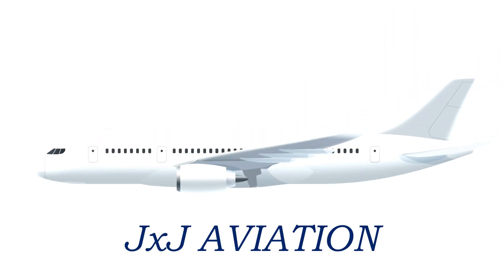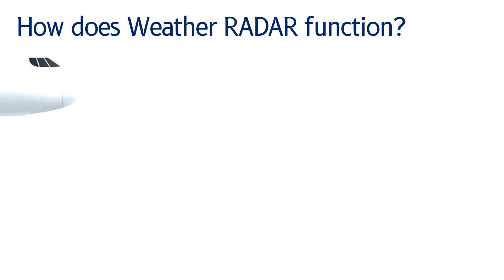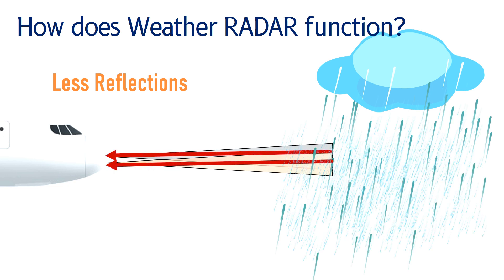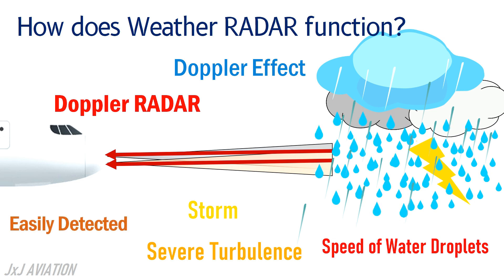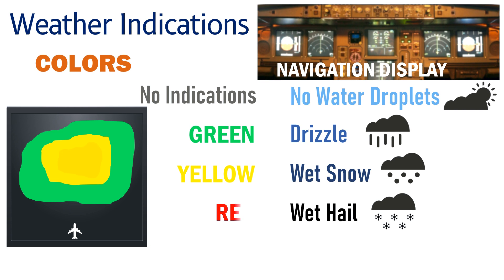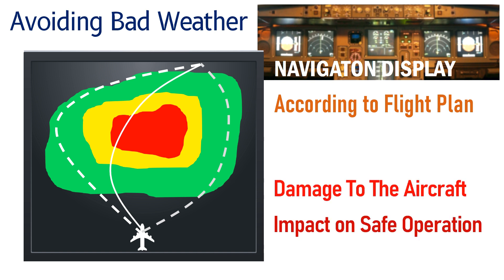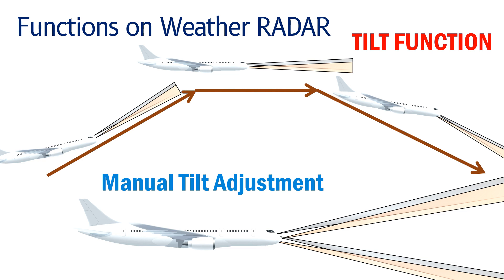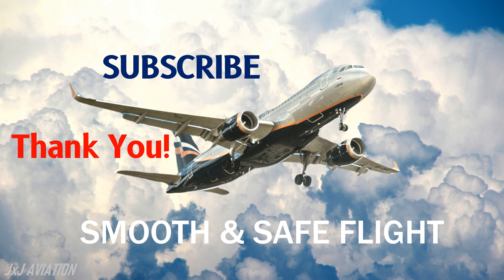How do Aircraft avoid BAD WEATHER? Airplane's Weather RADAR: Operation, Indications & Functions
In this video we look at how aircraft avoid bad weather in flight. We take a look at the functioning of the weather radar system installed in an aircraft. We also see the different indications that are shown on the Navigation Display and how they play a vital role in providing weather related information to the pilots. Based on these indications bad weather can be easily avoided and continue with safe operation of an aircraft. We also look at some of the functions that are also available on the Weather Radar System.